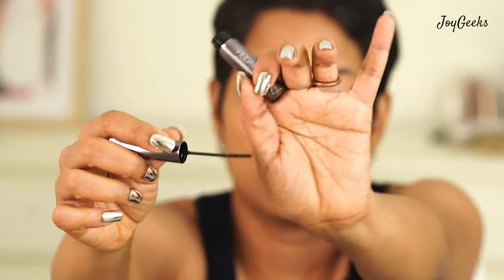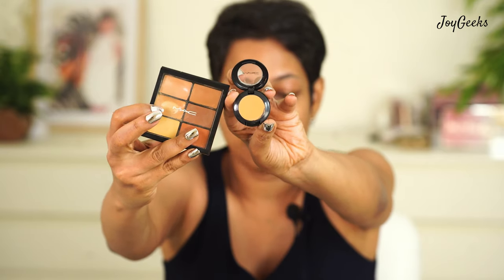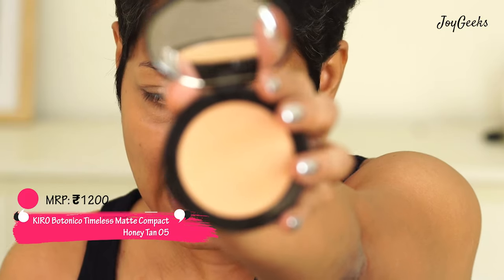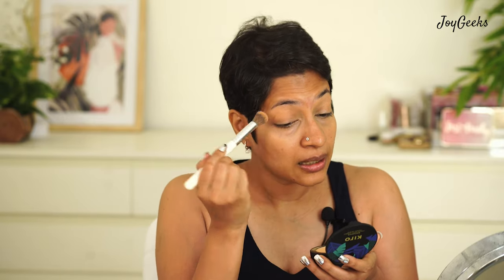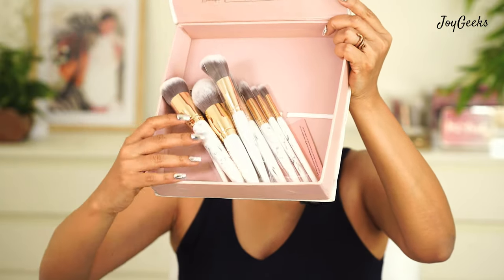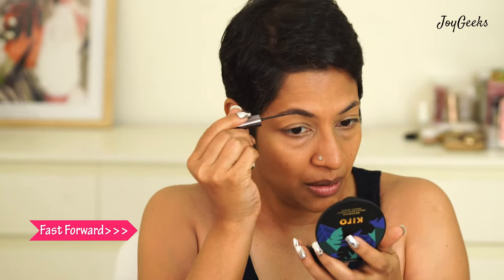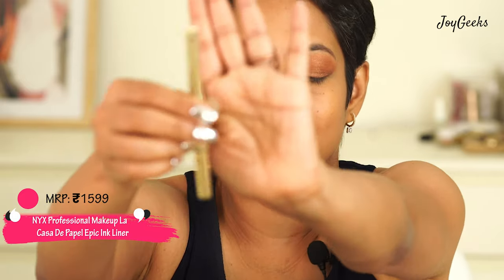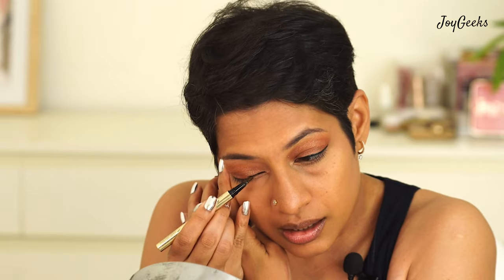New Makeup Try on Tutorial | Hits and Misses | Brutally Honest Reviews | JoyGeeks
Happy to share my natural makeup tutorial with you :)

Products mentioned -

M.A.C Studio Finish SPF 35 Concealer - NC42
(7gm)

Huda Beauty bombbrows Full'n Fluffy Fiber Gel - 7 | Black Brown
(4.5ml)

NYX Professional Makeup La Casa De Papel Epic Ink Liner(1ml)

Huda Beauty Glowish Soft Radiance Bronzing Powder - Light
(8 g)

I'm BeautyCo Luxe Marble Brush Set -12 Pieces of set MRP: ₹4500

KIRO Lush Moist Matte Lipsticks Nude Garnet 06- Mauve Brown

Bobbi Brown Primer Plus Hydrating 3-In-1-Spray
MRP:₹3000